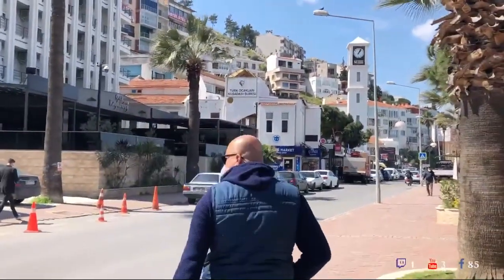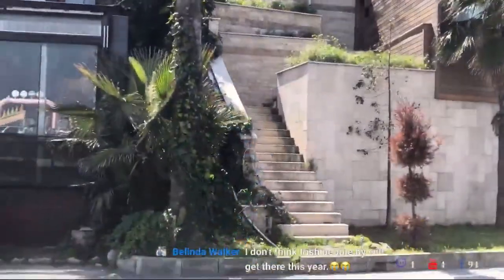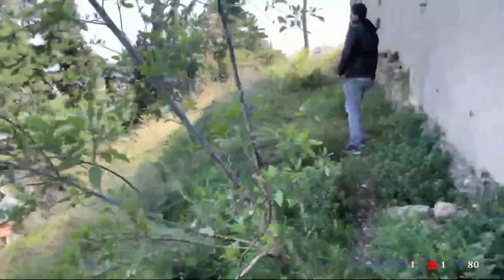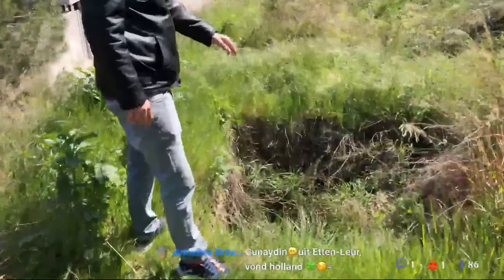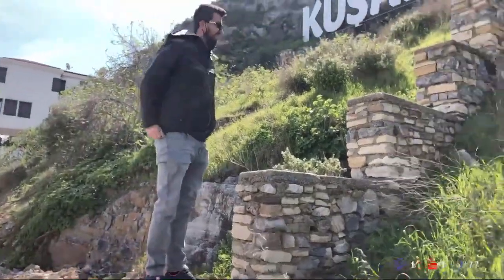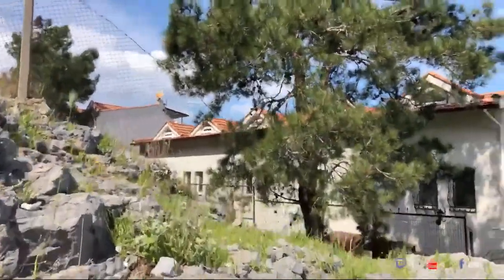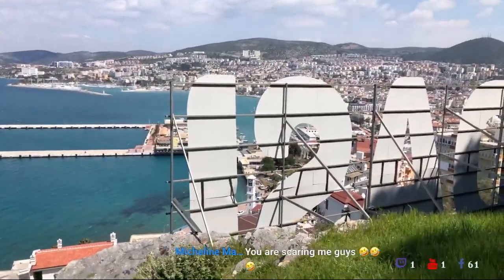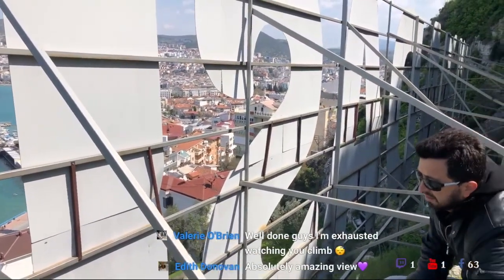How to Hike to the Kusadasi Sign in Turkey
In this video, we'll show you how to hike to the Kusadasi Sign and where do you need to go to reach the top. If you haven't tried this before, we advise that you bring someone with you and don't forget to bring your water.

What do you think of the hike? Do you think you can do it too?
We welcome you all to join us in our next videos as we walk in Kuşadası to get a glimpse of more restaurants, historical places, beaches, local shopping, neighborhoods, secret sites, and what it's like living in Turkey. 🌴🏖️🌊

See you in Kuşadası! 👋🧑‍🤝‍🧑